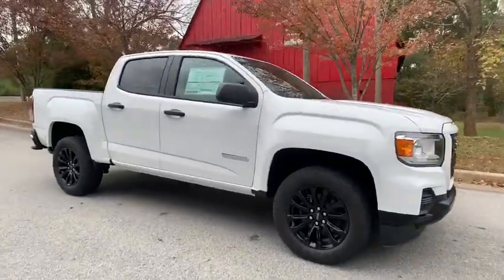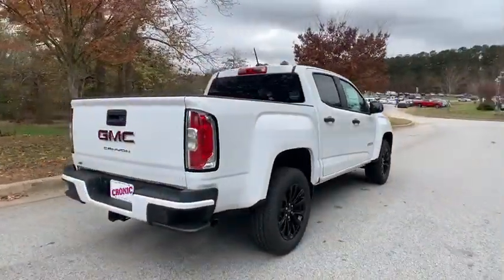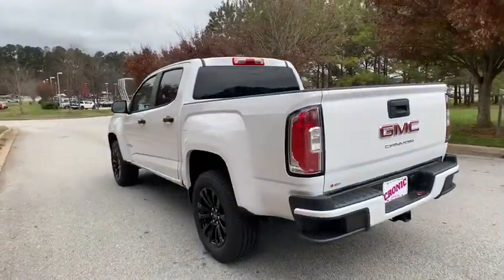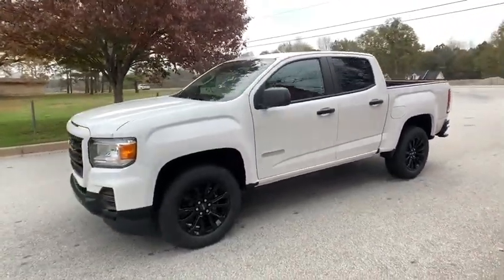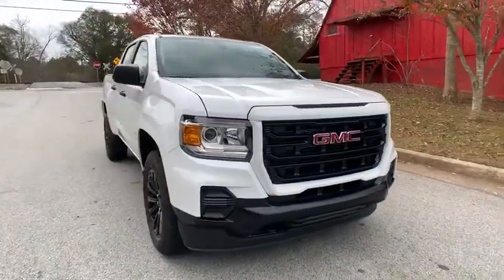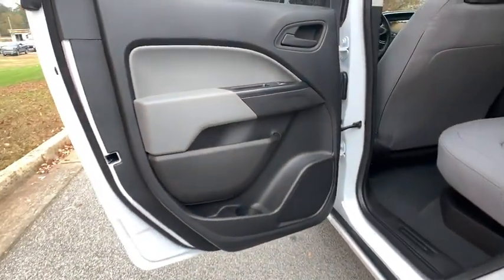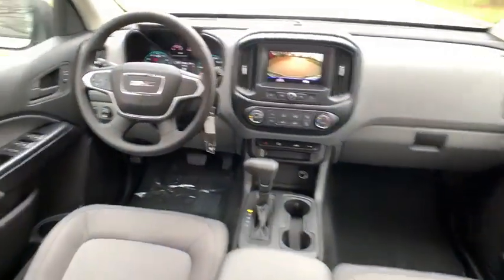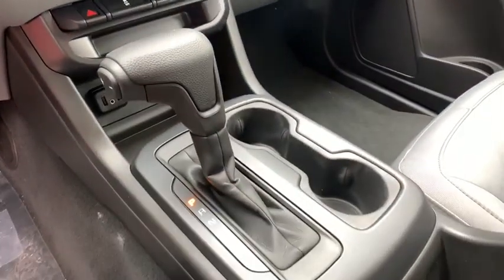2021 GMC Canyon Atlanta, Griffin, McDonough, Fayetteville, Thomaston, GA G24029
Summit White New 2021 GMC Canyon available in Griffin Georgia at Cronic Chevrolet Buick GMC. Servicing the Atlanta, McDonough, Fayetteville, Thomaston, GA area.
2021 GMC Canyon 2WD Elevation Standard - Stock#: G24029 - VIN#: 1GTG5BEN7M1165379

Scores 25 Highway MPG and 18 City MPG! This GMC Canyon boasts a Gas V6 3.6L/222 engine powering this Automatic transmission. WHEEL, SPARE, 17 X 8 (43.2 CM X 20.3 CM) STEEL, TRANSMISSION, 8-SPEED AUTOMATIC, TRAILERING PACKAGE includes trailer hitch and 7-pin connector.*This GMC Canyon Comes Equipped with These Options *CONVENIENCE PACKAGE includes (ATG) Remote Keyless Entry, (A91) Remote Locking Tailgate, (K34) electronic cruise control, (C49) rear window electric defogger, (UTJ) theft-deterrent system and (PPA) EZ-Lift tailgate , TIRE, SPARE 255/65R17 ALL-SEASON, BLACKWALL, THEFT-DETERRENT SYSTEM, UNAUTHORIZED ENTRY, TAILGATE, REMOTE LOCKING, TAILGATE, EZ-LIFT AND LOWER, SUMMIT WHITE, SEATS, FRONT BUCKET (STD), REMOTE KEYLESS ENTRY, EXTENDED RANGE, REAR AXLE, 3.42 RATIO, LICENSE PLATE KIT, FRONT.* Stop By Today *A short visit to Cronic Chevrolet Buick GMC located at 2676 North Expressway, Griffin, GA 30223 can get you a reliable Canyon today!